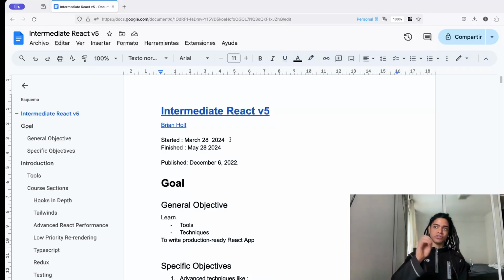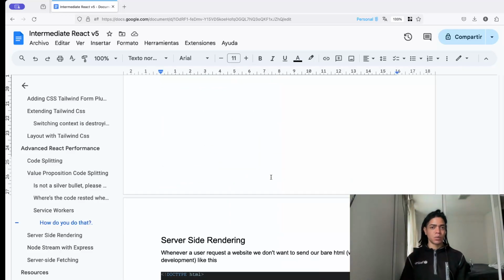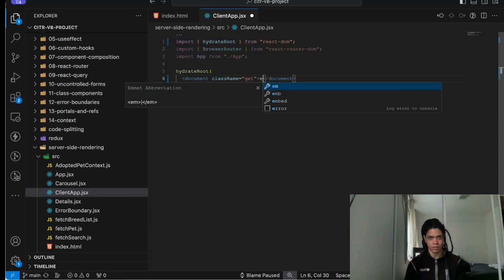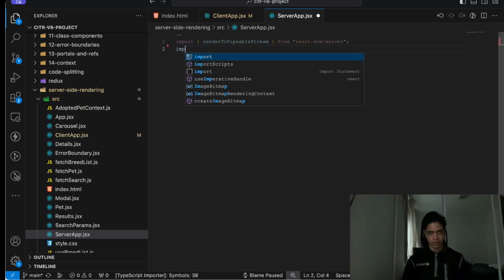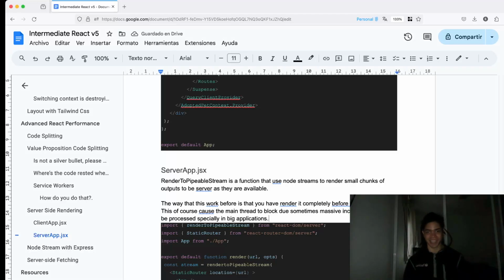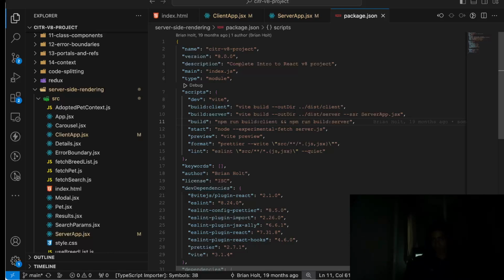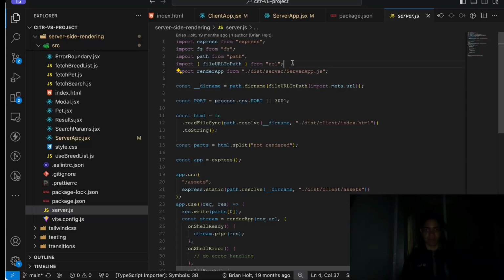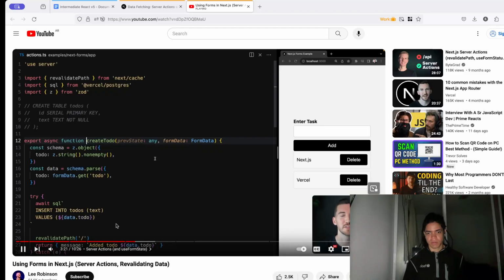Technique : Server-side rendering, Streams & Fetching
The idea of this is :
- While the user is loading the page
- Let them see something
- While users are understanding the content
- Load of the needed stuff to bring interactivity.

Next.js boilerplate all of this complexity.